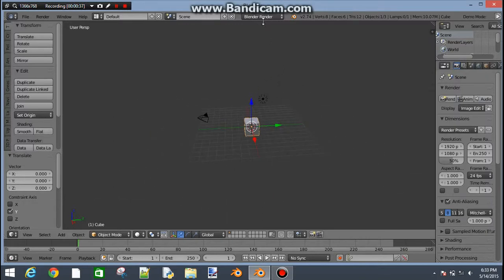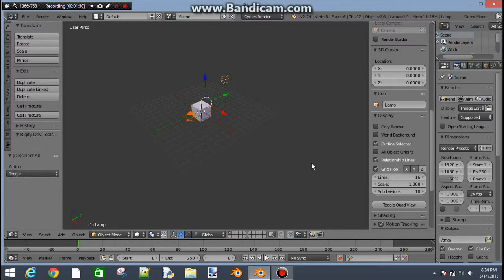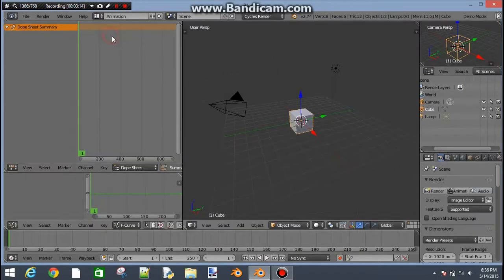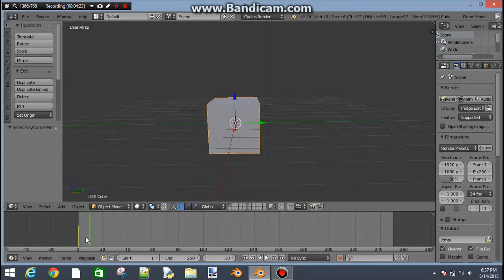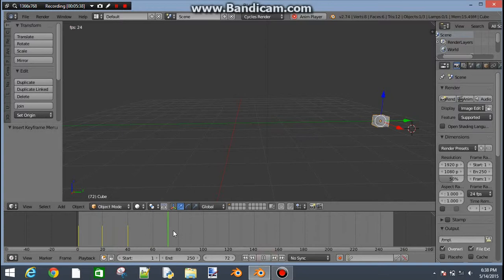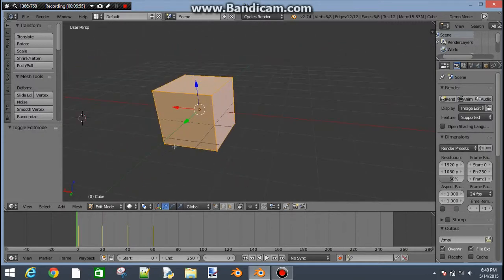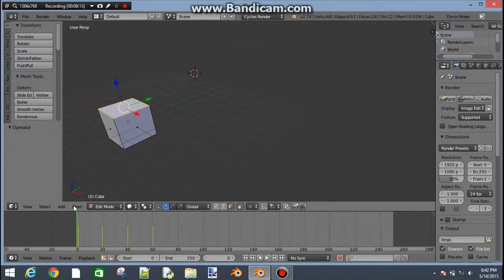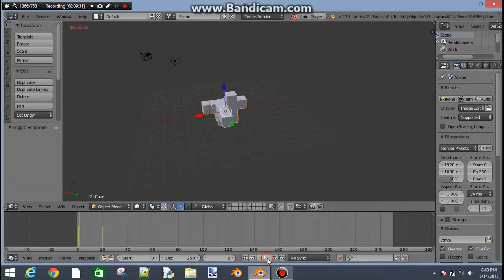How To Use Blender - Part One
Hello guys, today i am going to show you more on how to use blender. I hope you enjoy and don't be afraid to ask questions!